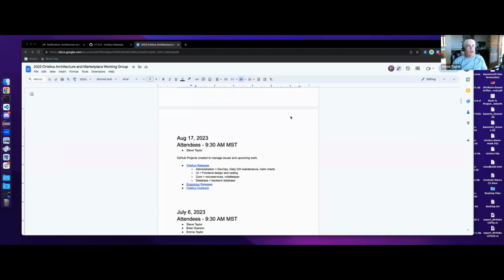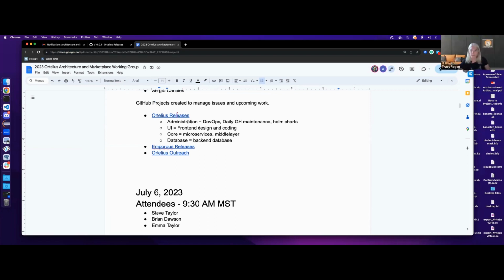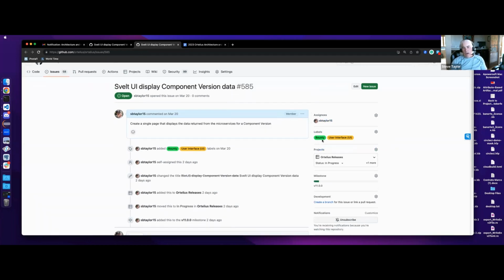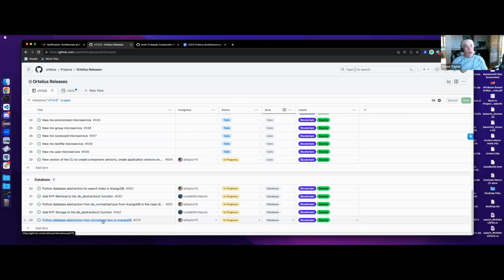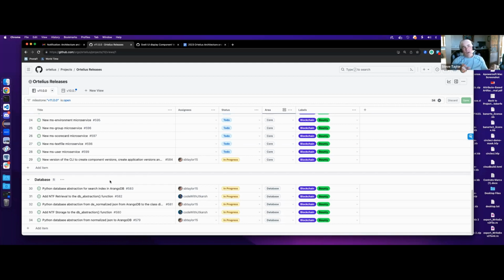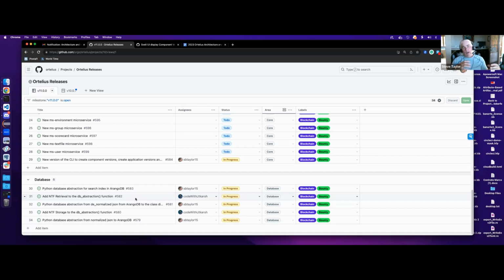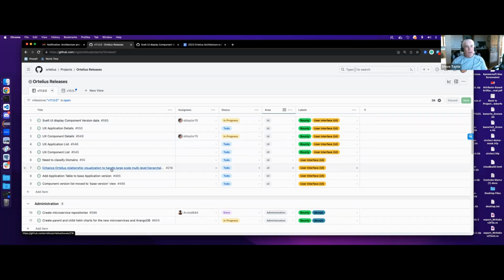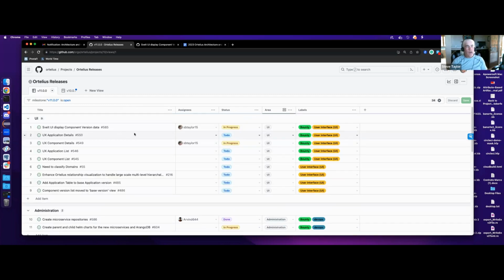Aug 17, 2023 - Ortelius Architecture Meeting